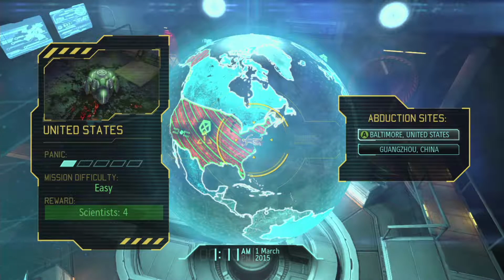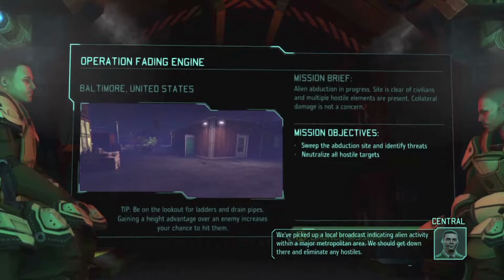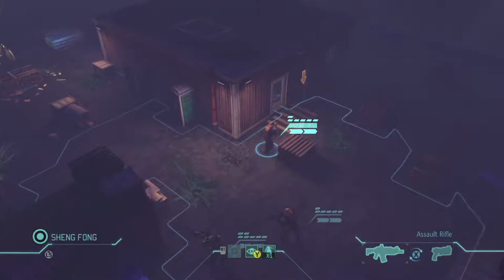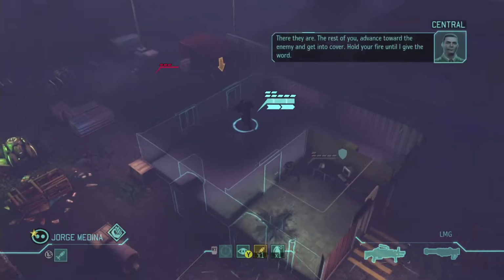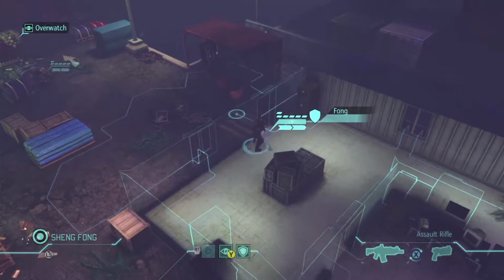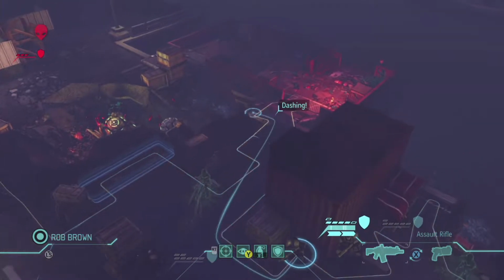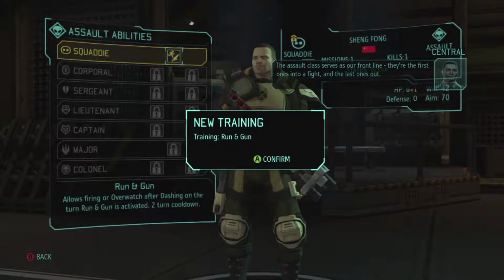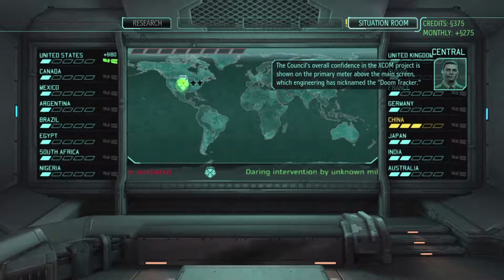XCOM: Enemy Unkown EP2 - 'Episode 2, because'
Continuing right where we left off on episode one. This game is pretty cool, can't wait to continue playing it.